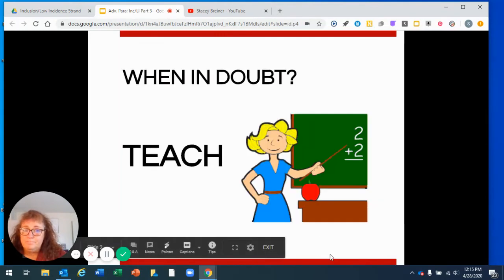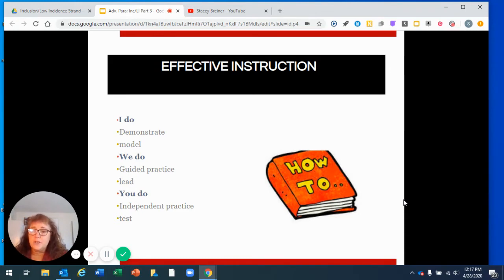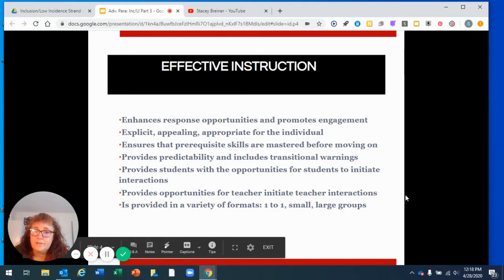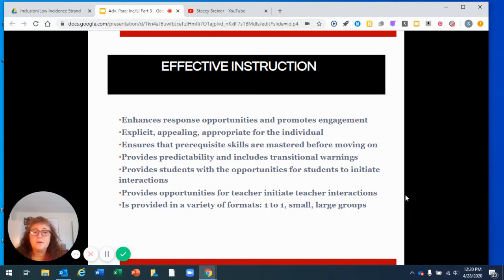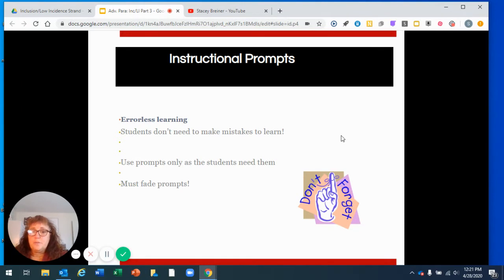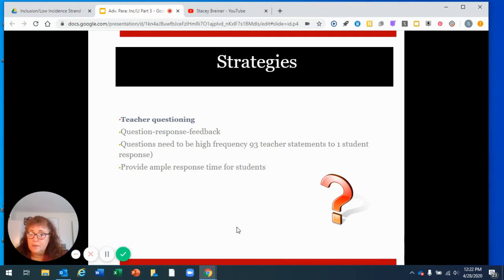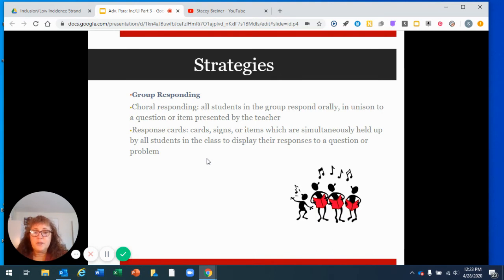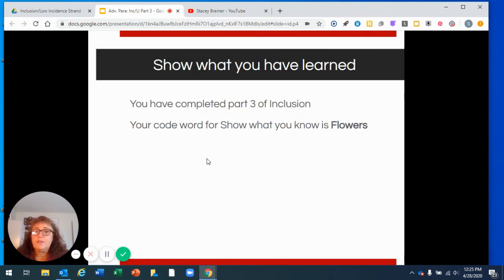Adv Para Inc LI Part 3 Google Slides 3